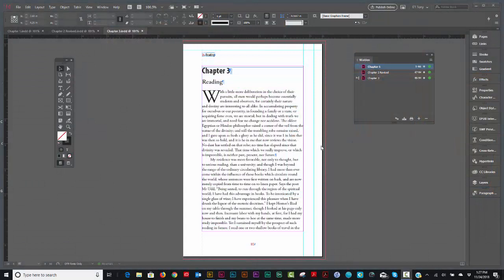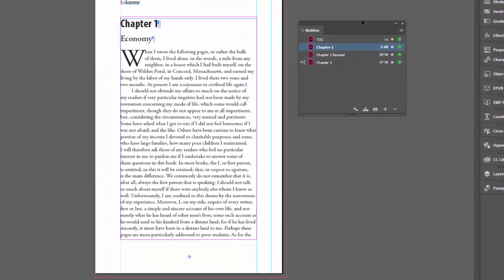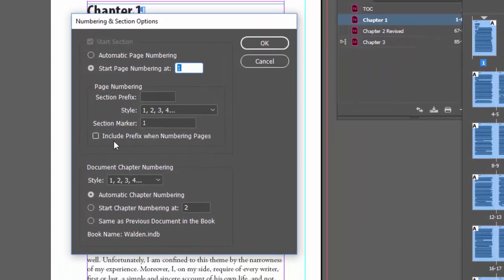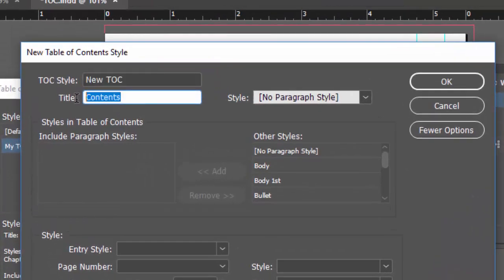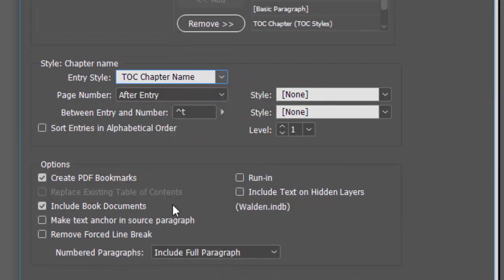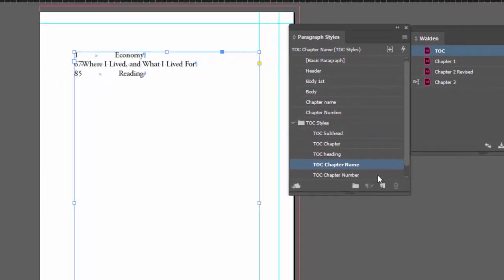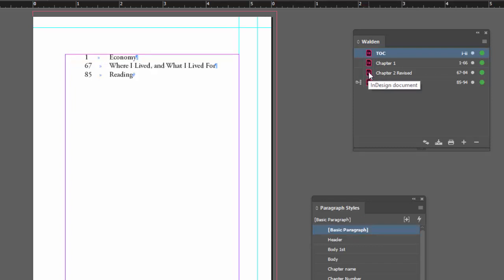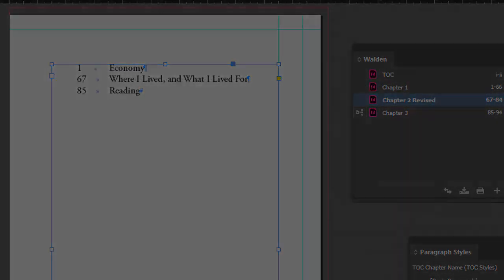InDesign Book Panel, Part 3, TOC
Part 3, of how to use InDesign's Book Panel and create a Table of Contents.